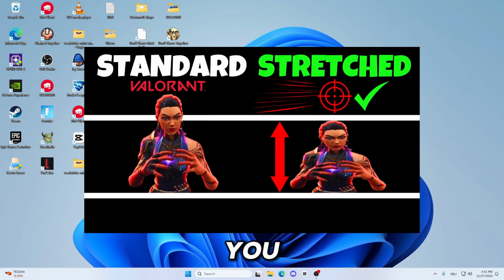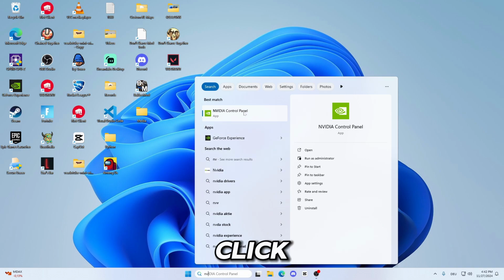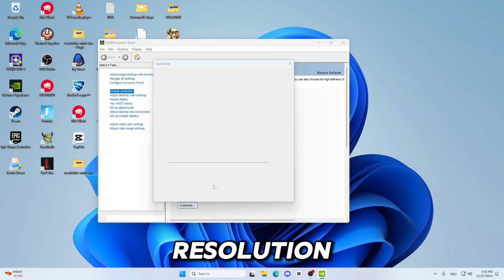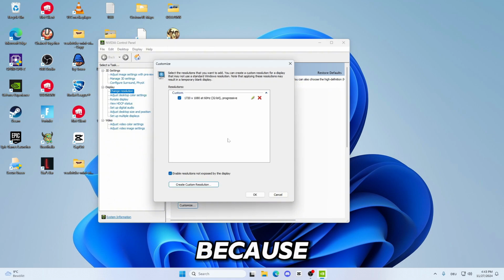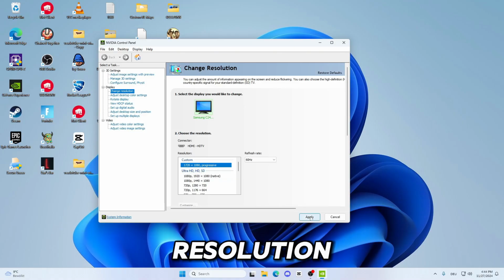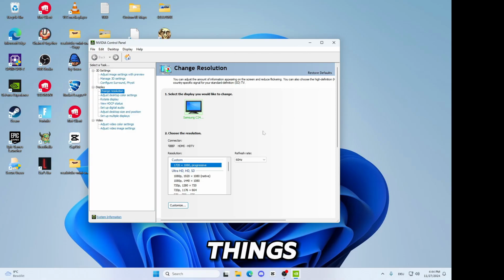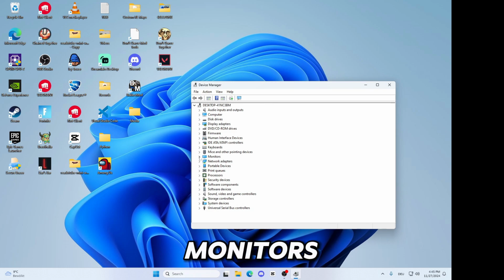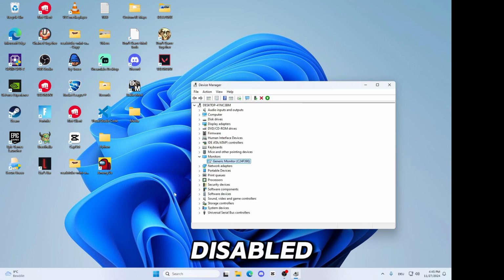How To Get Stretched Resolution in Valorant (2024) | Make Best True Stretched Res in 2 Minutes ✅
In this video I show you how to get or make streched resolution in Valorant step by step. This guide is made for Nvidia graphics card users because we need the nvidia control panel to realize stretched Resolution in Valorant.